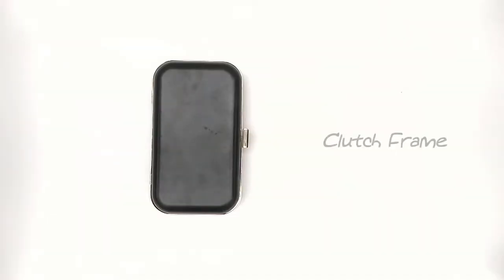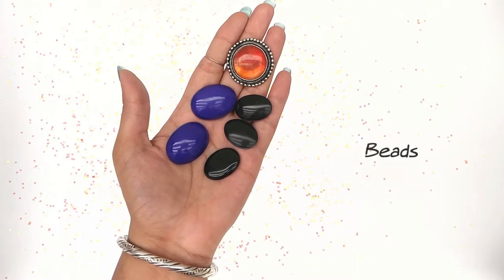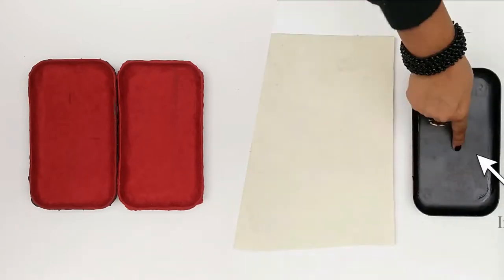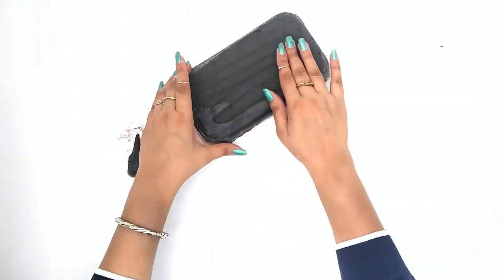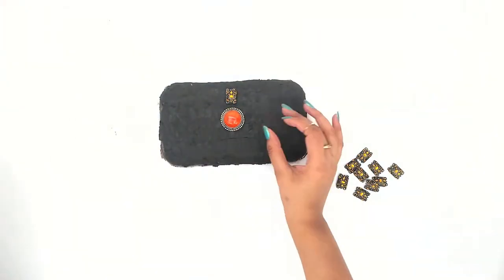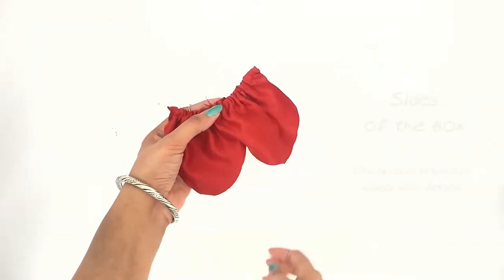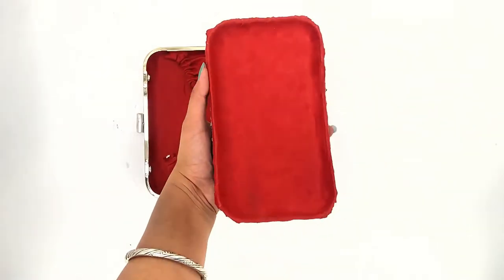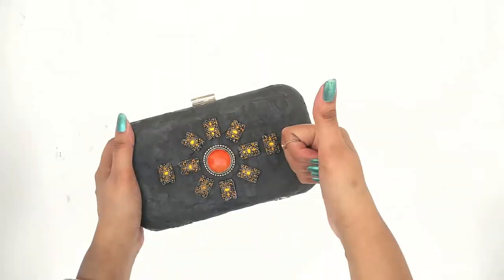DIY Clutch using M seal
Hi guys, I am back with an amazing tutorial: DIY Clutch using M-seal.

Clutch DIY kits are meant for people who love to learn and explore their creativity. Every person who has an urge to create their own belonging with a personal touch, this is for you. Make one for yourself or make one and gift it to your loved ones.

Go to my blog for detailed written instructions for the same

COMMENT RULES: We do not tolerate any rude or irrelevant comments. If these rules are not followed, the comment will be deleted and the user may be blocked. We put a lot of effort here to entertain you with tutorial, fashion and styling videos and expect our viewers to be polite and respectful.